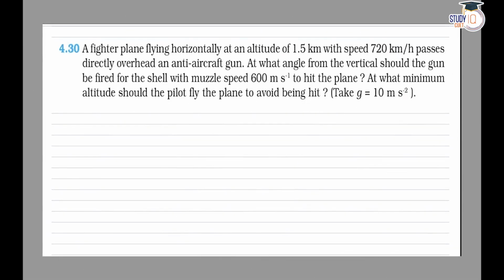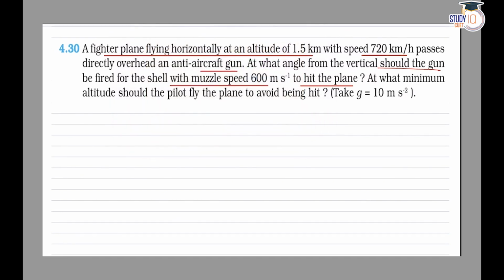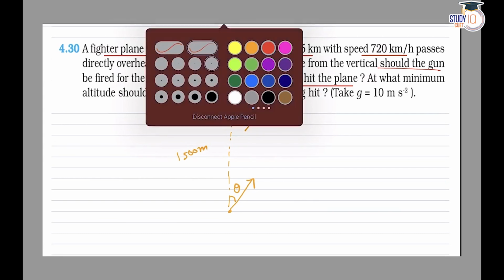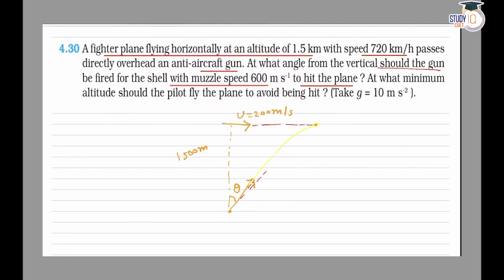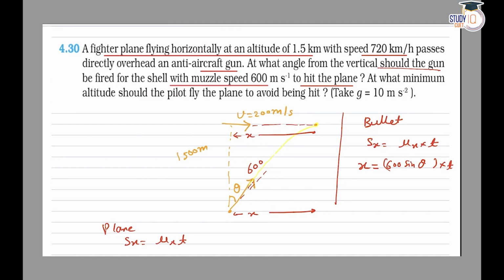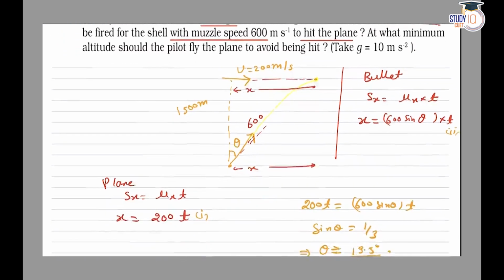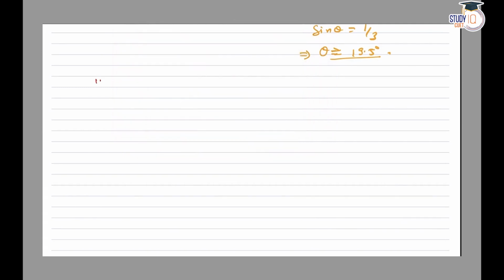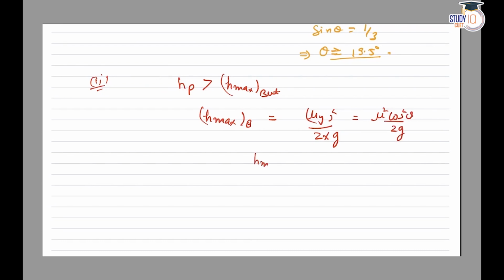NCERT Solutions Class 11 Physics Chapter 4 Question No. 30 | Motion in A Plane